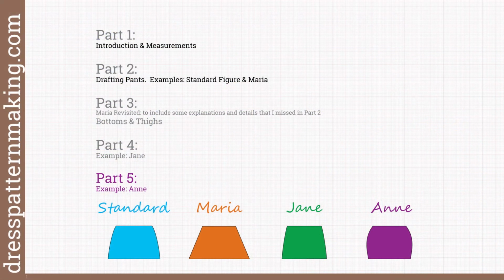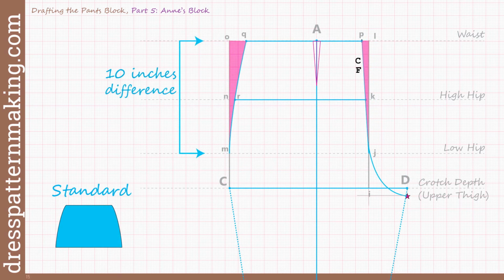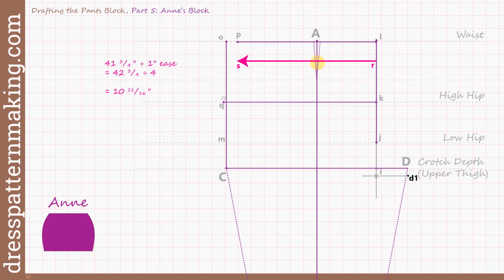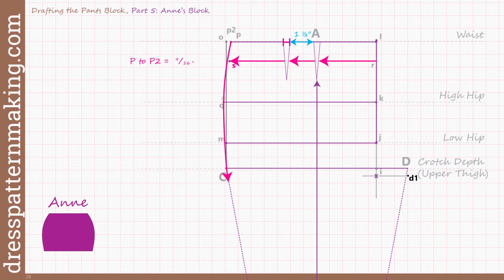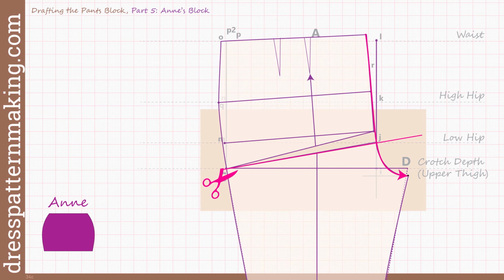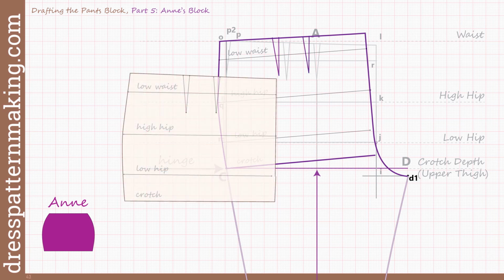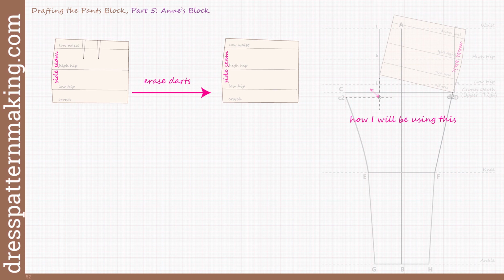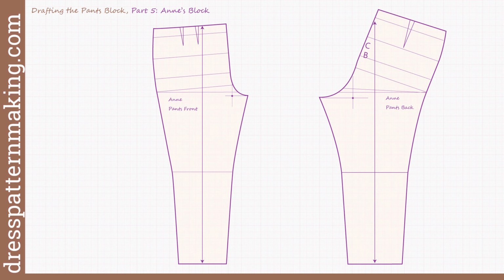Learn How to Draft the Pants Block, Part 5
This is the final video in Drafting the Pants Block series. My system for drafting pants gets a better result for Non-Standard Figures than a lot of other block making instructions, which have been created within the fashion industry that works with Standard Figures.   I work through drafting the block for Anne, who has an apple shaped figure.  The widest part of her body is her High Hip as she has a large stomach.  Anne needs extra length in both the Front Crotch and the Back Crotch.

Please note that I cannot give one-on-one assistance in drafting your block.  I can answer simple questions that take no more than 10 minutes of my time.  Please watch other videos such as Patternmaking Bust Cups and others in the Bodice Block Essential series; these will give you basic information that will increase your knowledge base and help you in drafting your block.